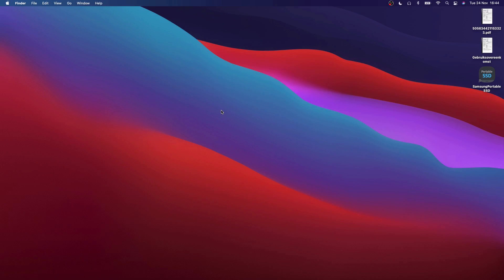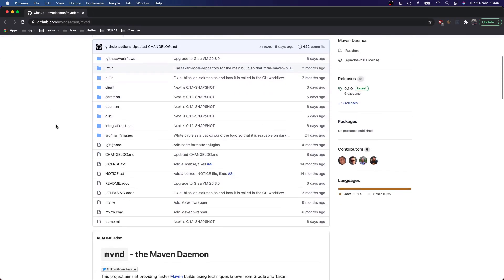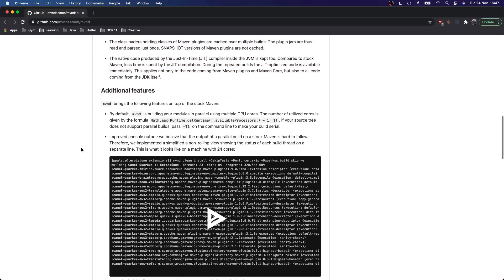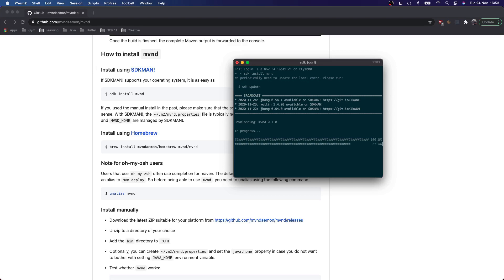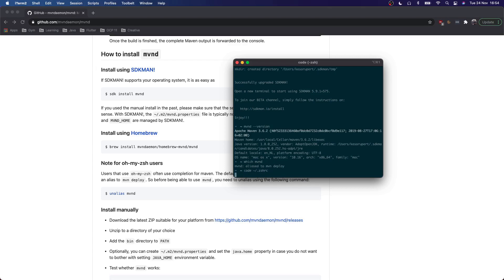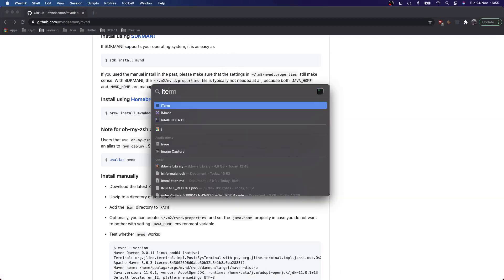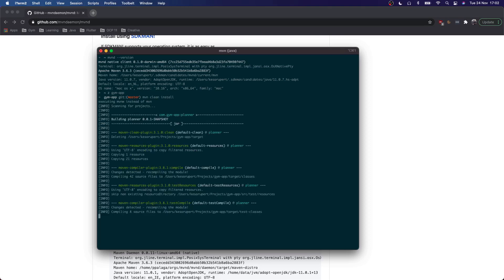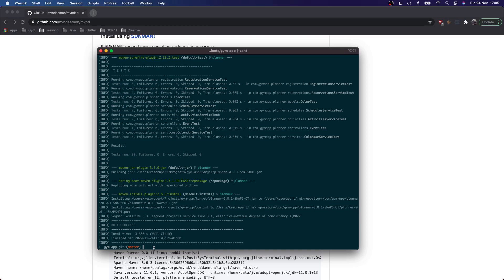Speed up Maven builds with 40% using Maven Daemon!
In this video we are taking a look at Maven Daemon: A project that took inspiration from Gradle and is running Maven (and the JVM) in a background process, allowing you to skip startup time. Also it is compiled using GraalVM, so it is a native executable, which makes it even faster!
A very cool tool that will save us developers time!